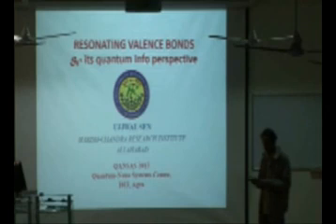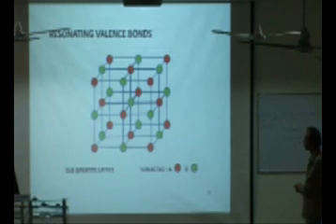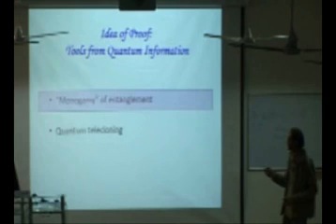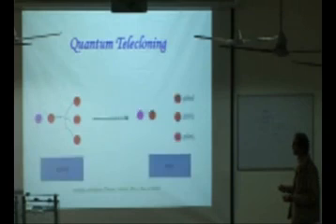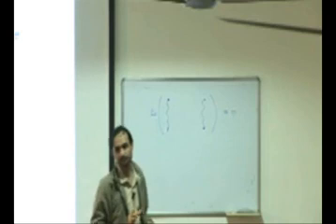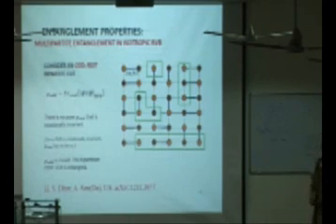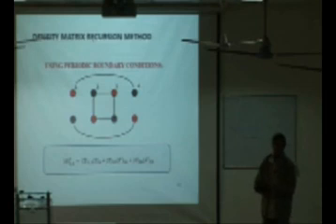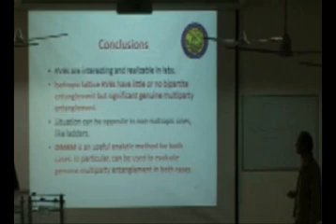Quantum information techniques in many body systems